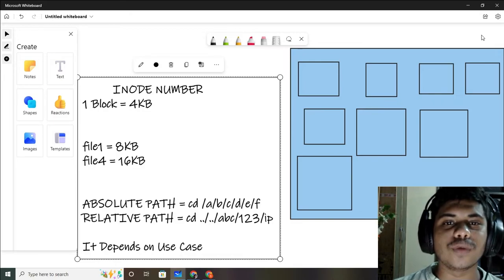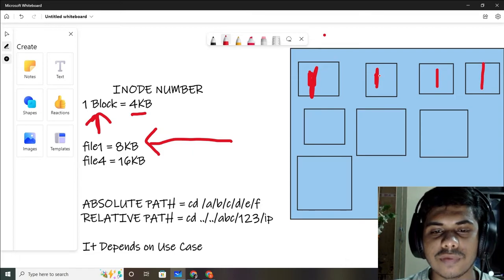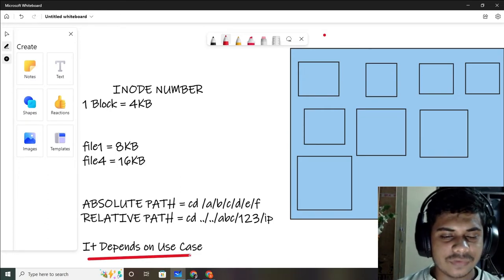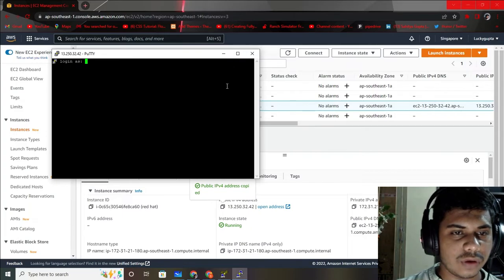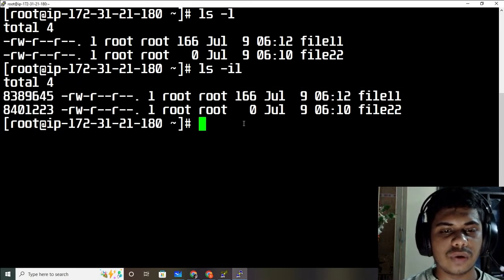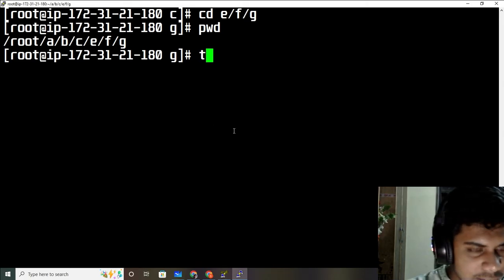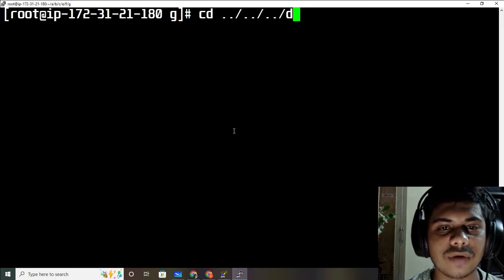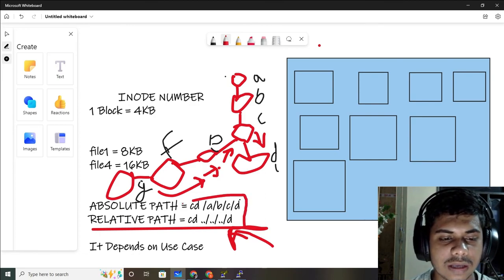Basic Commands in Linux PART-11 |RHCSA |Part-15 | Practice in RHEL8 on AWS | Devops & Developer tool